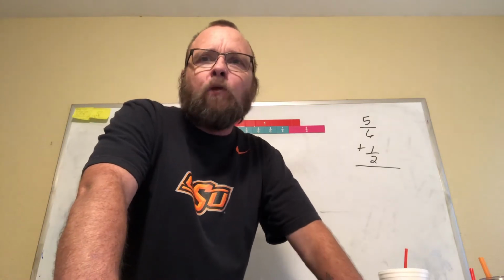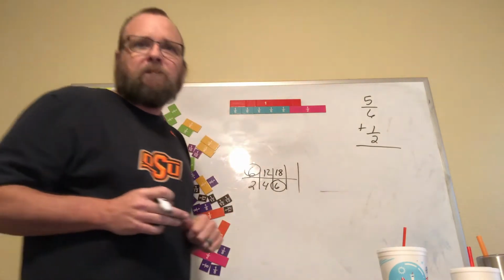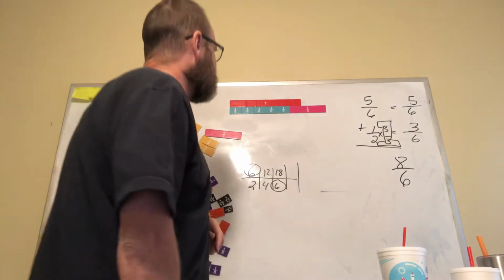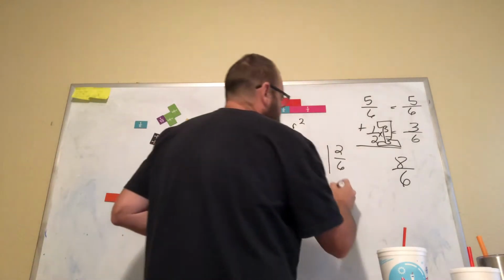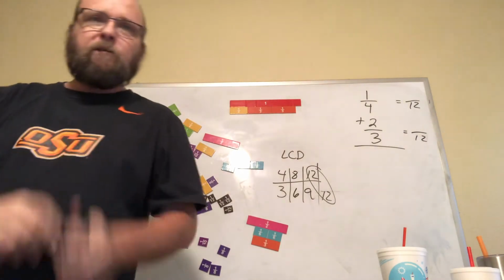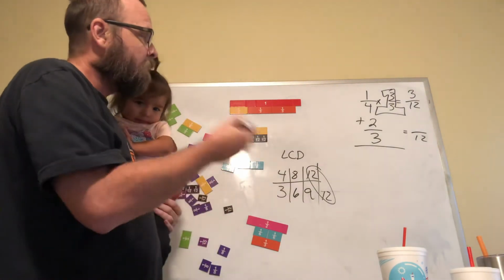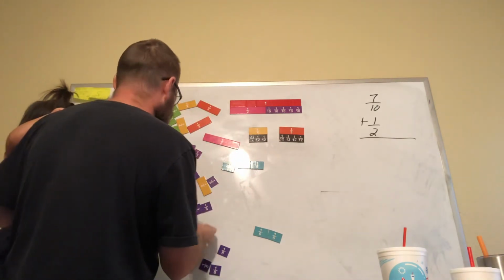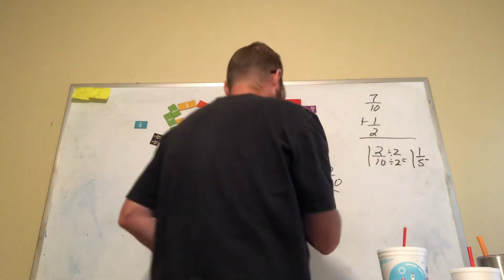2020-12-08 adding fractions with models #4